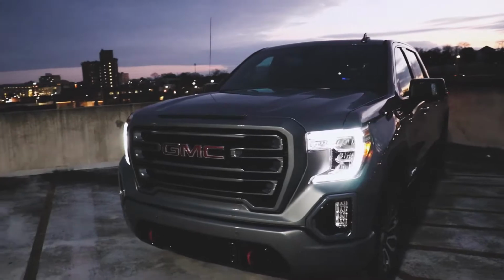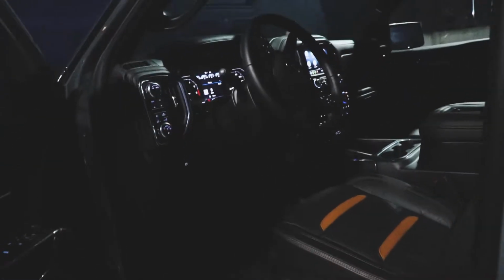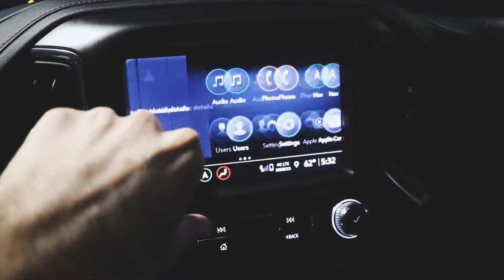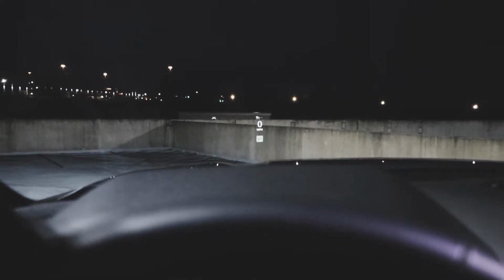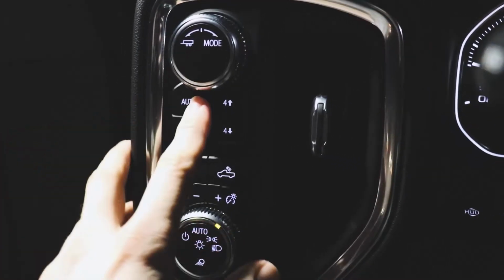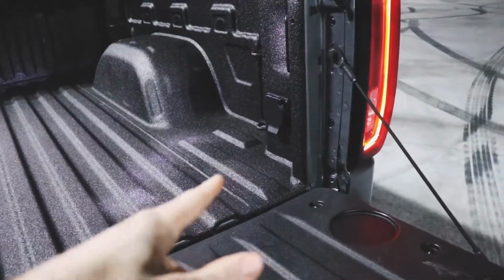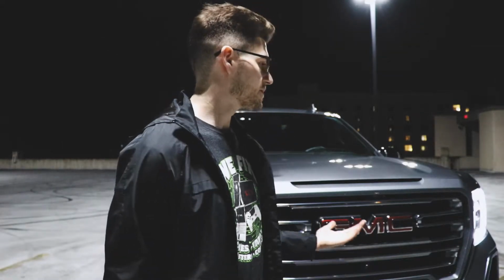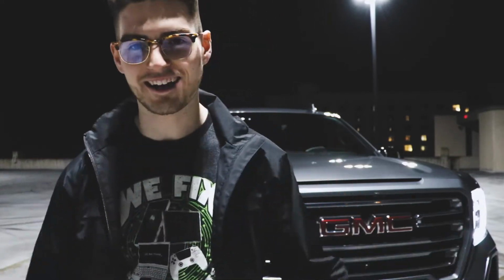Buying My Dream Truck - 2021 GMC Sierra 1500HD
Welcome back to the channel everyone! Today I'll take you on a tour of my new 2021 GMC Sierra AT4 1500 which I recently bought for my birthday! Super grateful to be able to afford a beautiful vehicle that I paid for.

Nothing worthwhile in life is given to you or free. Make your own destiny and you too can afford the things you dream to own.

Timecodes
0:00 - Intro
0:27 - My New 2021 GMC Sierra AT4 1500
1:15 - It's freaking beautiful
2:27 - Keyless Door Entry
2:53 - Car Interior
4:03 - Digital Rear View Mirror
4:48 - Touch Screen
5:23 - Wireless Charging Support
6:04 - Dash Display
6:56 - Holographic HUD Display
7:31 - Android Auto
7:56 - Car Cameras
8:21 - Back of the Truck
9:03 - Car Functions
10:00 - Bed Lights
10:34 - High Power Charging Outlet
11:34 - Final Thoughts
Thank you for taking your time to watch my video. I hope that you learn something from every piece of content that I post. My goal for starting this channel is and always will be to inspire people, help change negative habits and enlighten others into new ways of thinking.

Your comments are what fuel our small community, so please, right now, take a second and say "hi :)"
🎧 This Way - Snake City
If you would like your music to be posted in one of my videos! Shoot me an email with the song you would like added.
Jonathan Strange is the CEO of XiRepair, an electronics sales, repair, and recovery company that gained local and state-wide attention after media outlets discovered the then-high schooler’s rapidly expanding business.

In addition to XiRepair, Jonathan also runs Strange Media, a full-stack media agency that has helped clients across the US achieve their business goals. Strange Media focuses on branding, marketing, and growing other businesses in the information age.

Jonathan is the youngest member of the chamber of commerce in his city and is the youngest member of the Alabama Business Council!

YOU ARE AWESOME! Don't let anyone tell you differently. - J. S.